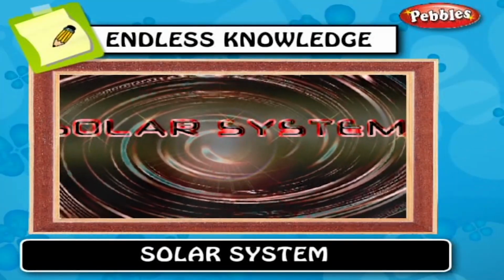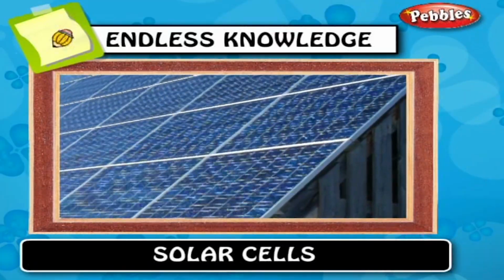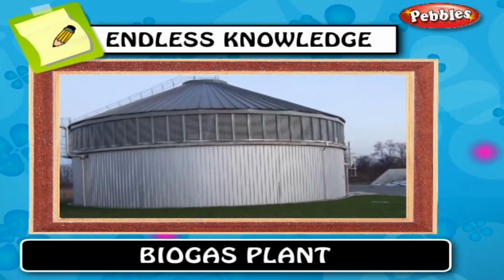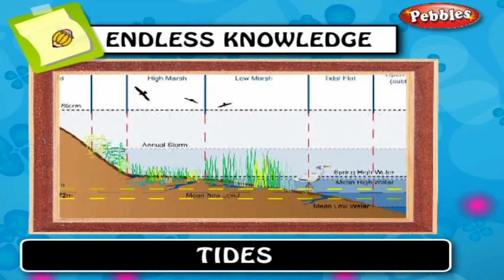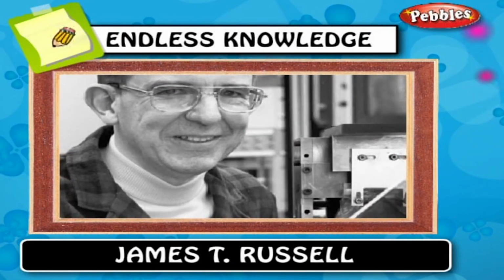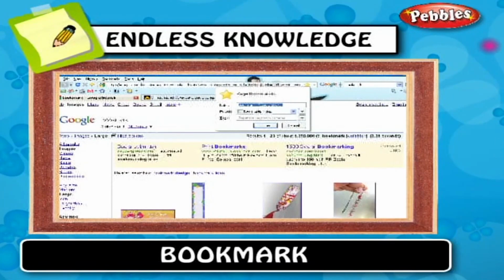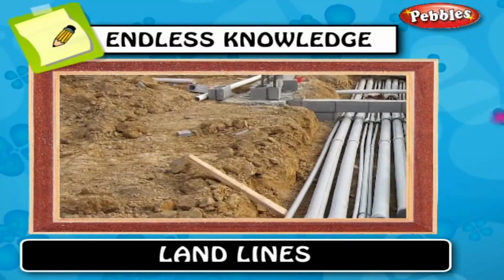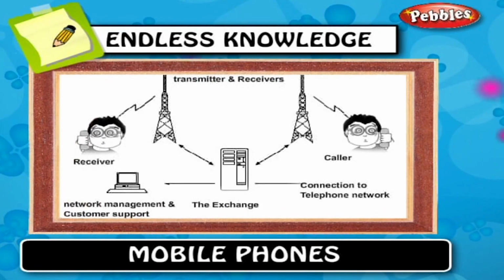Endless Knowledge Part -1 | GK - Simple General Knowledge | Basic Educational Video | Students IQ